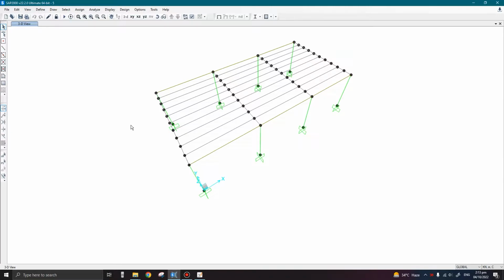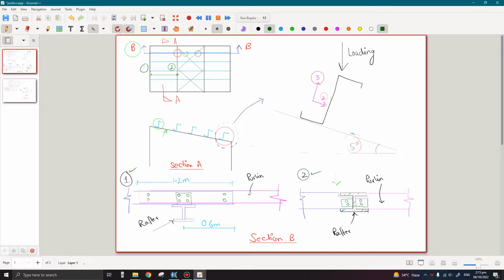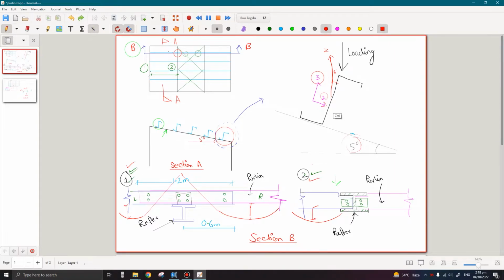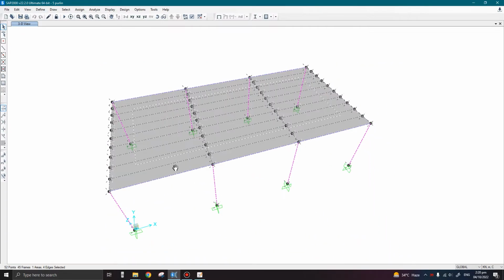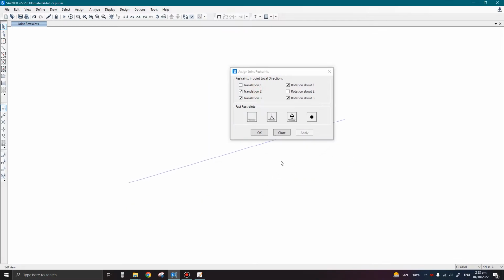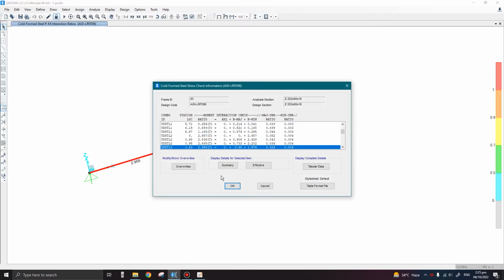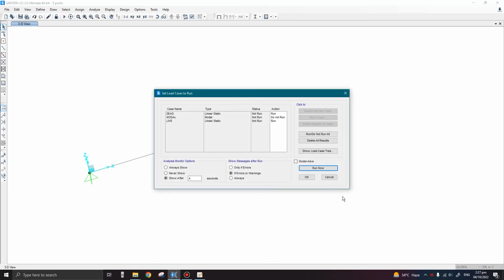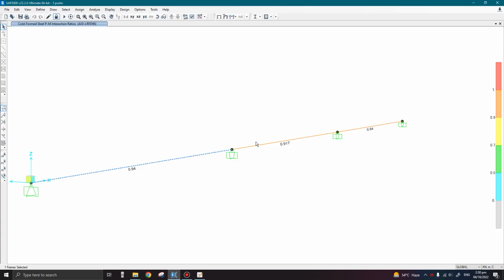Lecture 05 | Cold Form Steel Purlin Design | Design of Steel Structures | SAP2000